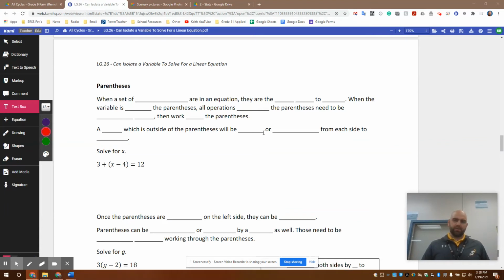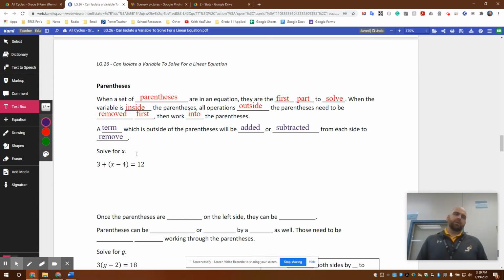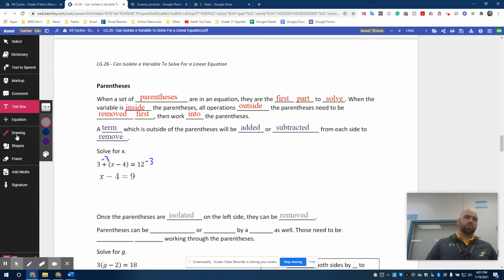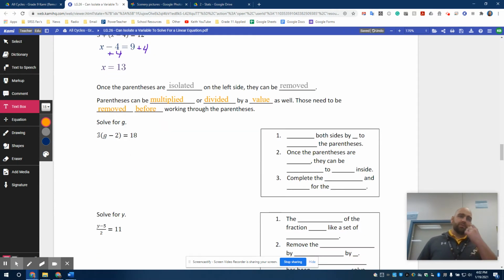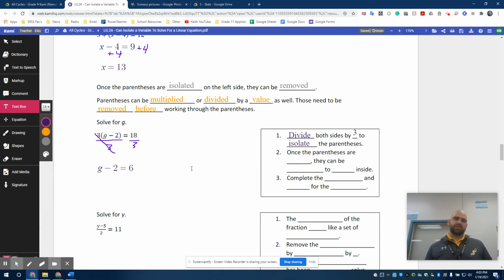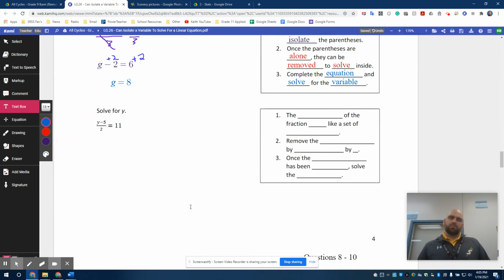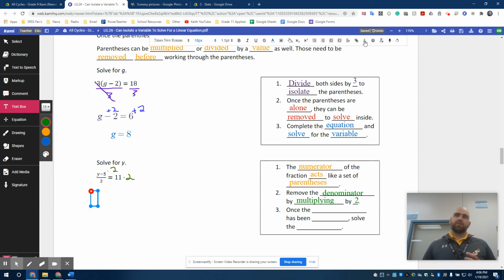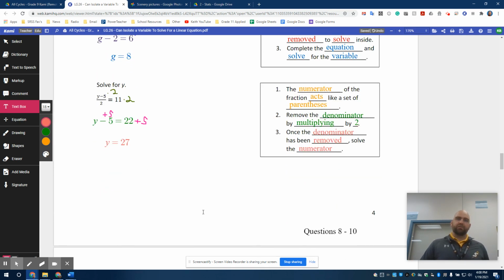LG 26 55 Isolating the Parentheses in an Equation